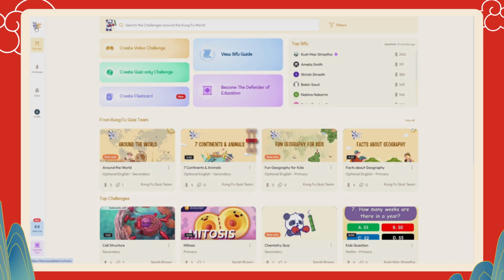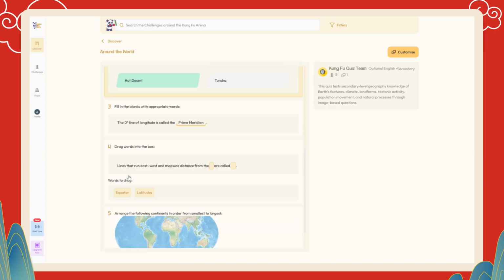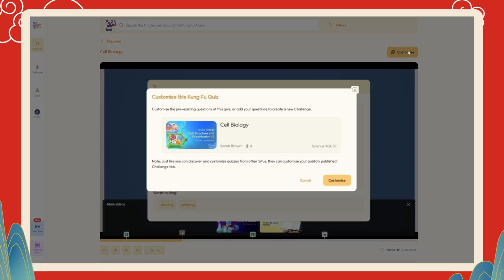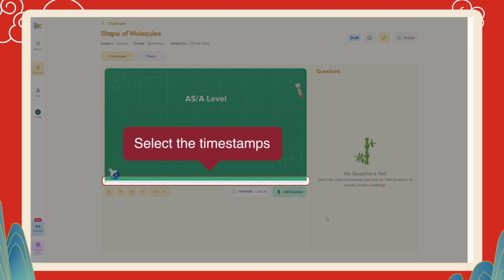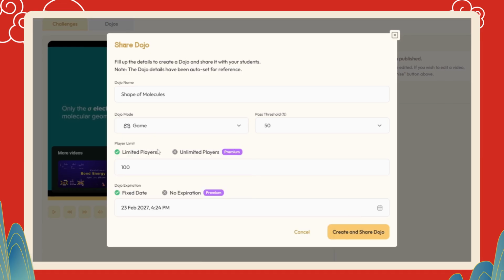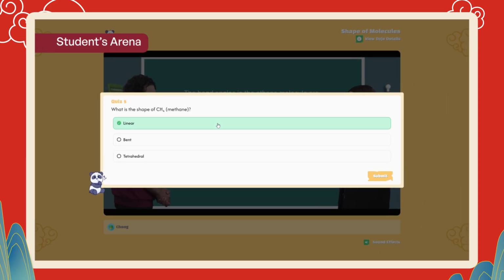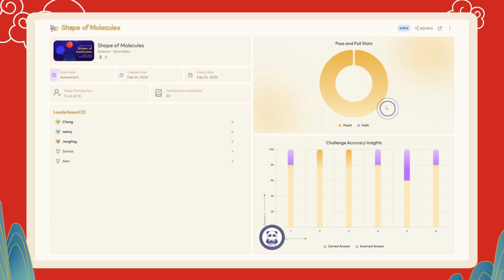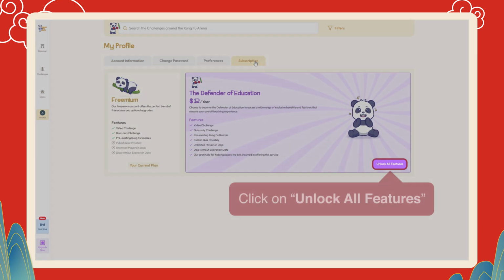How to use Kung Fu Quiz | Sifu Guide | 2026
Watch the Sifu Guide to learn how to use Kung Fu Quiz step by step. From creating video quizzes to hosting Live sessions and using Flashcards, this tutorial walks you through everything you need to get started and make the most of the platform.

0:00 Introduction
0:21 Main Dashboard
0:43 Explore Top Sifu
0:53 Access Ready-to-Play Quizzes
1:17 Review and edit existing quizzes
1:38 Challenges Section
1:47 Create a New Challenge
1:58 Create a Video Challenge
2:12 Add Question Types
2:29 Publish and creating a Dojo
2:54 Game Mode
2:59 Assessment Mode
3:10 Feedback Mode
3:20 Live Mode
3:37 View Dojo Insights
4:05 How to unlock premium features